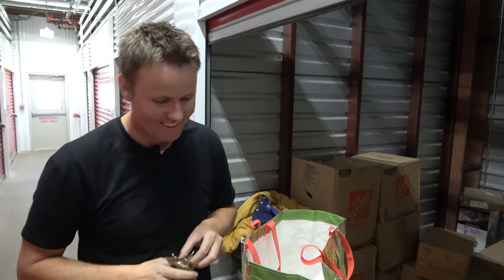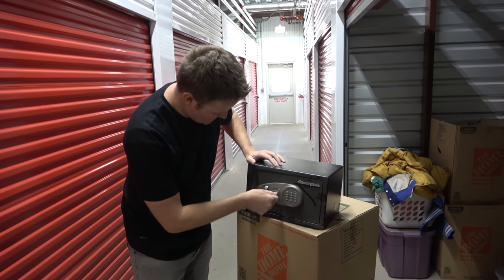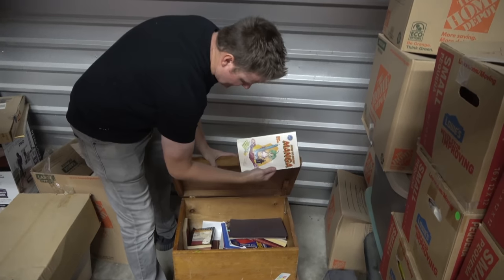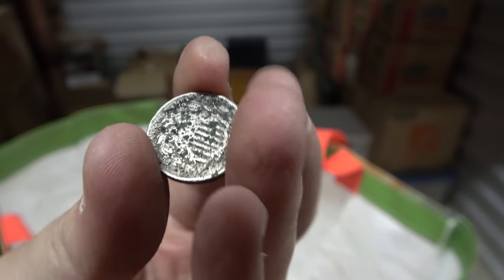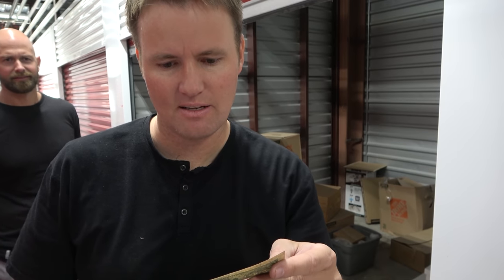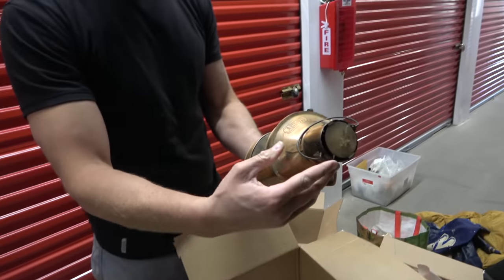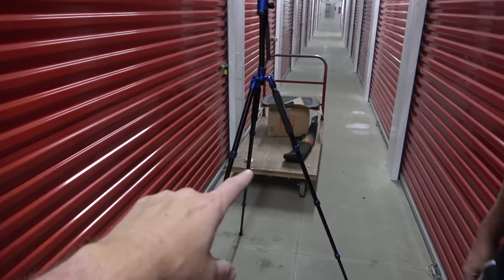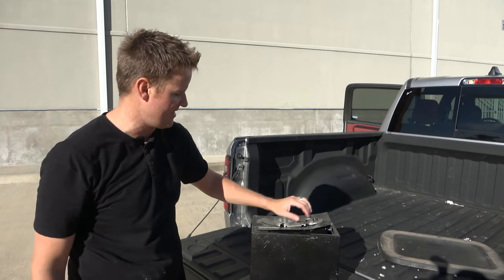Opening a Locked Abandoned Safe!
We paid $1,000 for an abandoned storage unit! What did we find inside?